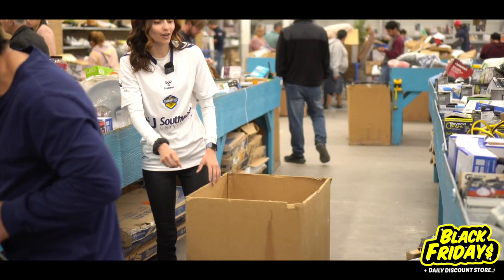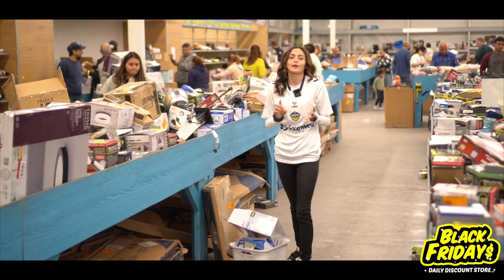Dos and donts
Do's and Don'ts For Black Friday$😯❌✅

COMMENT YOUR TIP FOR A CHANCE TO WIN A $50 BLACK FRIDAYS GIFT CARD